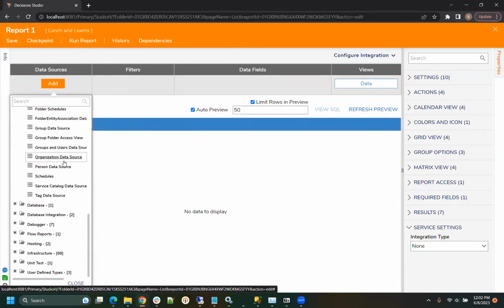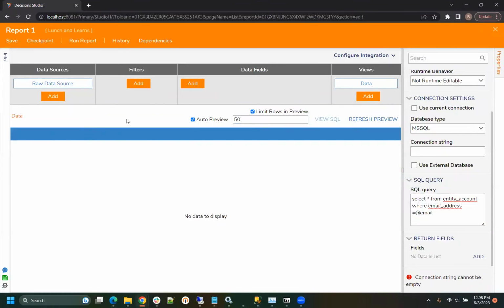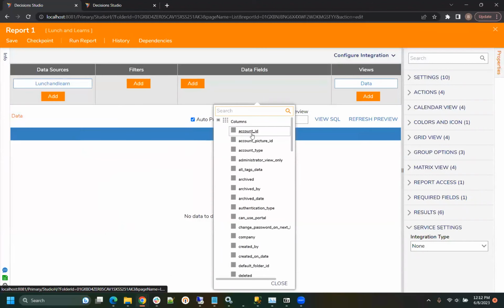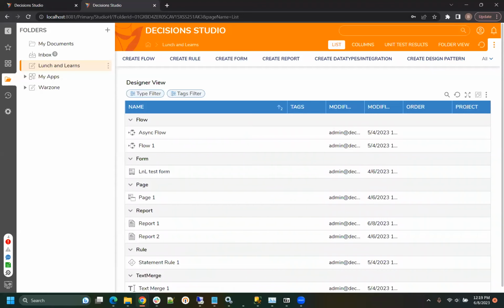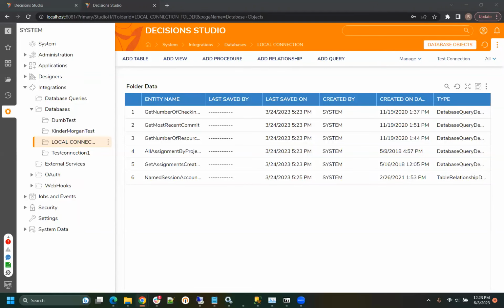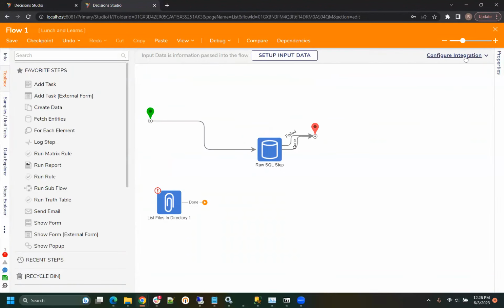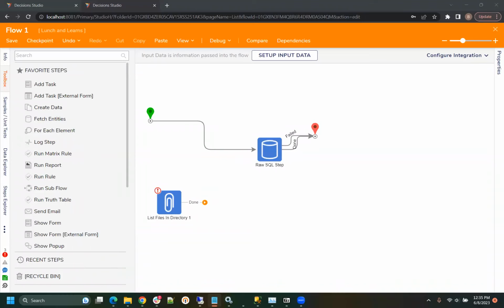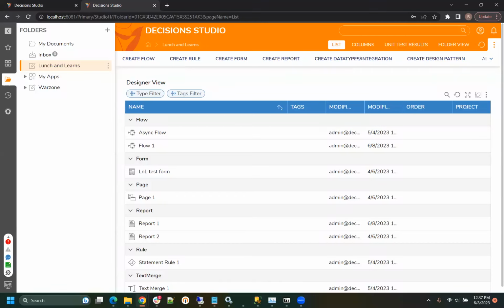Decisions Q/A Lunch & Learn - 6/8/2023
01:00 "Can you demonstrate how to create my own 'SQL Based' filters for the Report?"

18:05 "I have a question about a Raw SQL step. How do I change the connection settings for an existing connection? I have it configured to "USe Connection String", but it's using the original database connection, not the one I changed on my DB connection. I'm not sure how it determines what connection to use when specifying "Use Current Connection". What "Use Current Connection" setting uses as its connection."

27:20 "Whats the difference between process folders and case entities?"